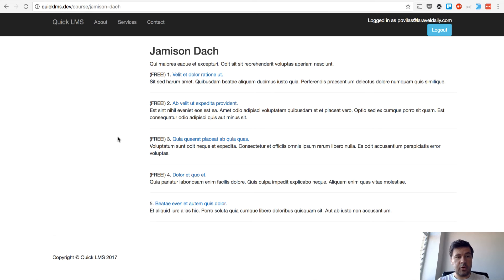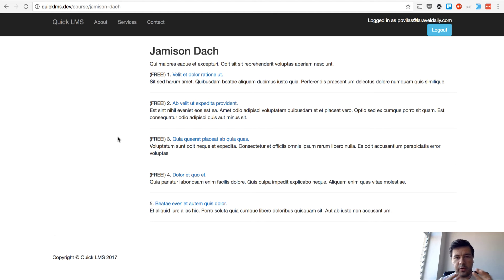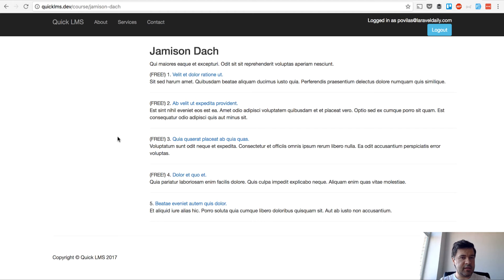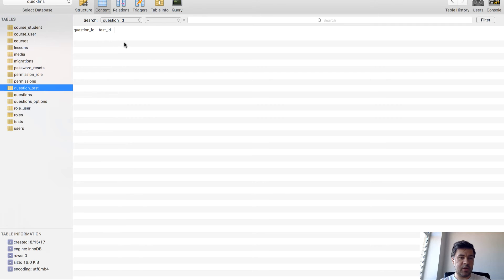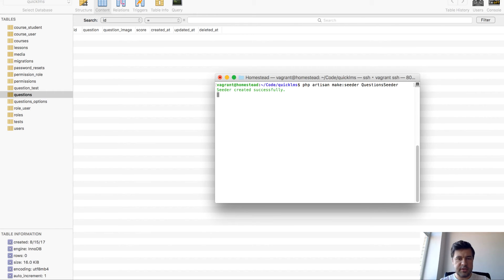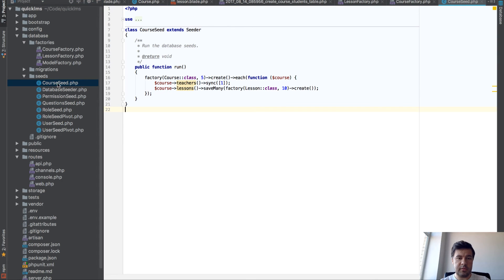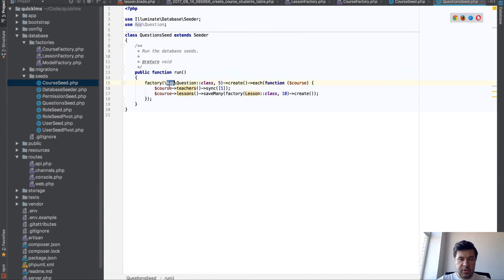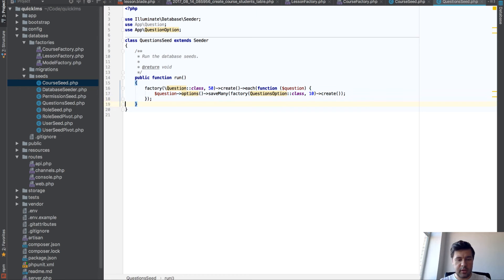Creating Laravel 5.4 LMS. Part 12: Seeds for Tests/Questions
This is the first video about tests/questions for the lessons - we create data seeds for our testing, and we show the test for the lesson.